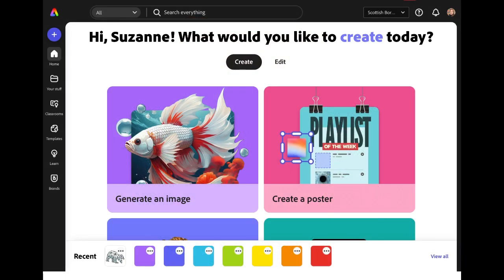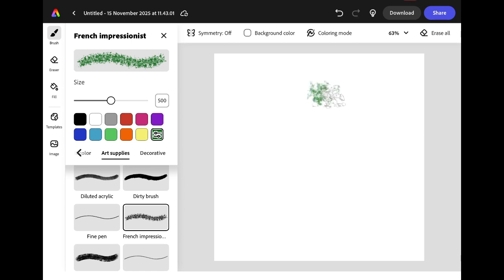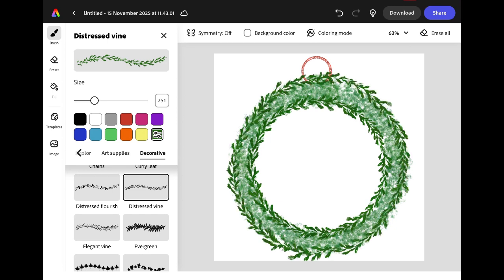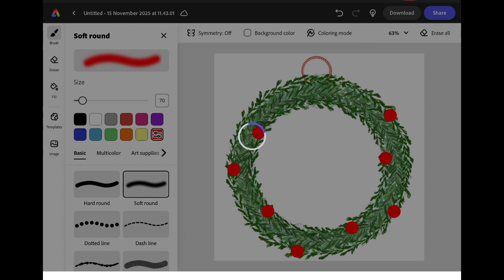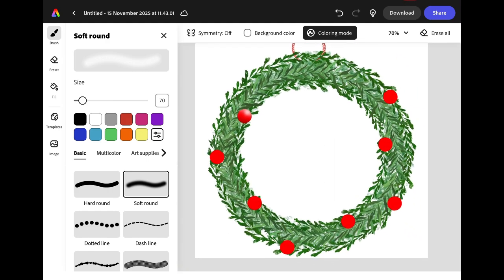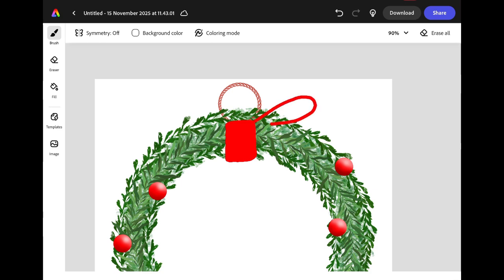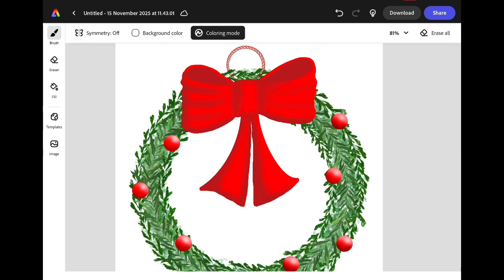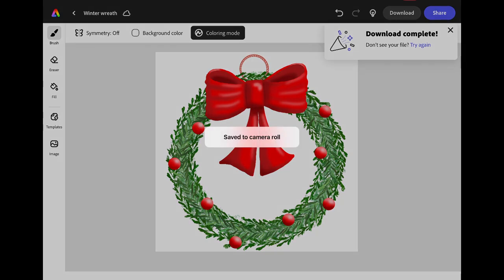Christmas Wreath - Learn to draw with Adobe Express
Learn how to draw a Christmas wreath and explore skills in Adobe Express such as: Draw tools, Colouring Mode on/off and learn how to layering your drawings

Join ACE Innovator, Suzanne, from Inspire Learning in the Scottish Borders for this festive drawing tutorial!

Share your work with us using AdobeEduCreative or post on the Adobe Education Community Forum! edu.adobe.com Who knows...you might even win one of our monthly prizes!

Want more of this type of content? Join our ACE Leader programme - a flexible community for you to dip in and out of to pick up tips and resources for using Adobe for Education tools in your classroom!